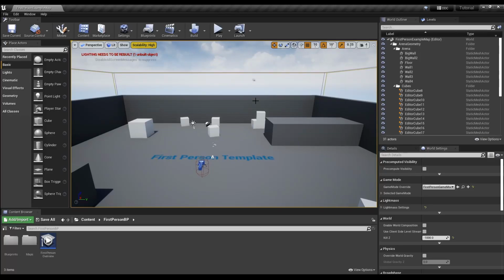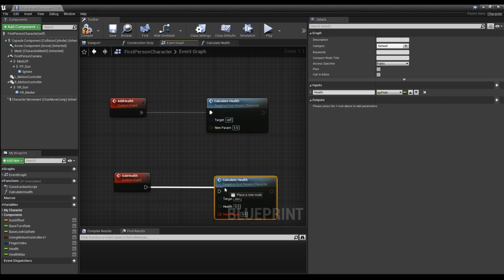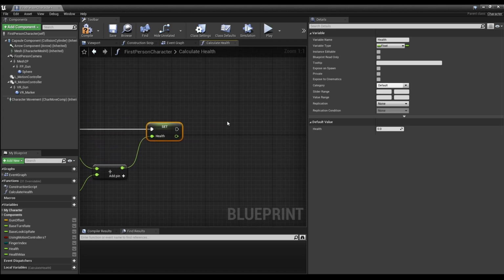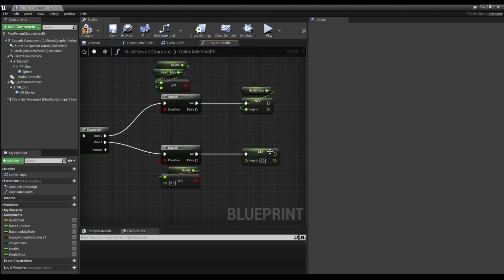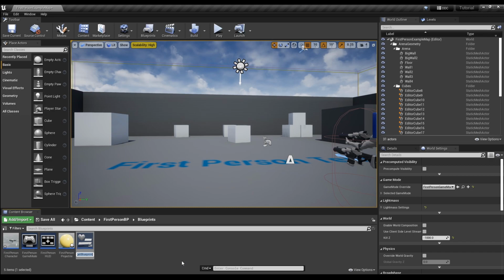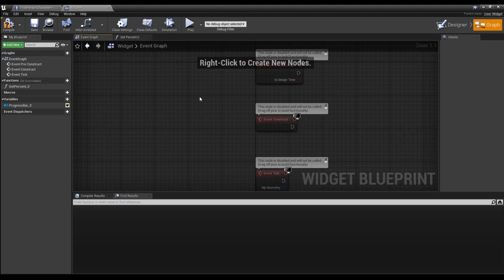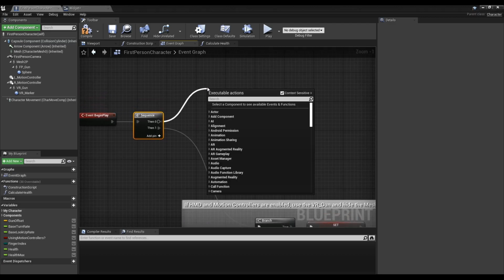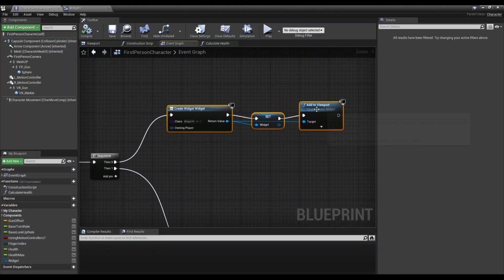Unreal Engine - Let's make a Health Bar (2023 Tutorial)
How to create a functional health bar system in Unreal Engine 4.  The same technique is used in Unreal Engine 5.